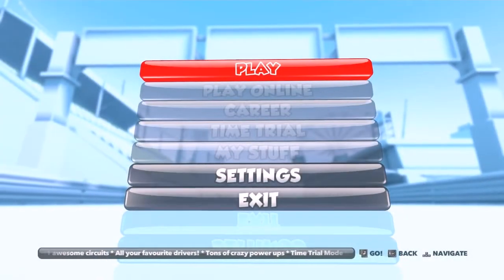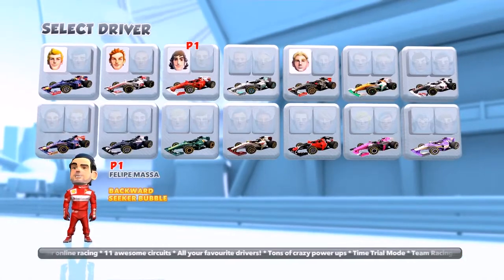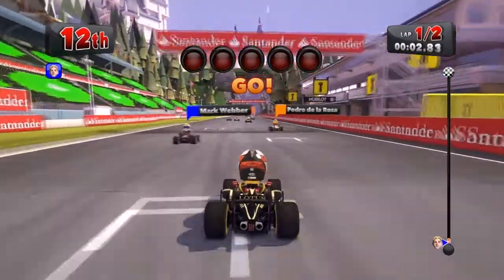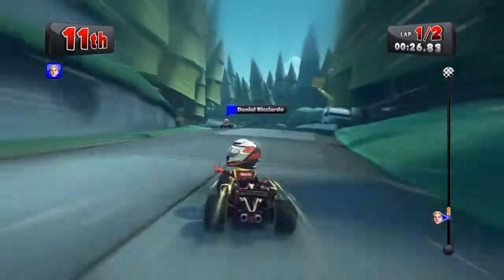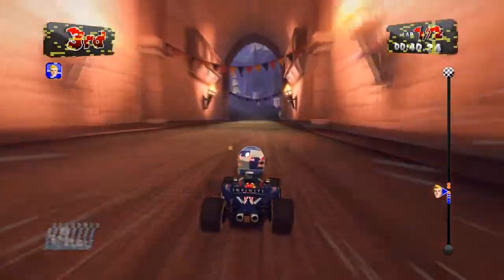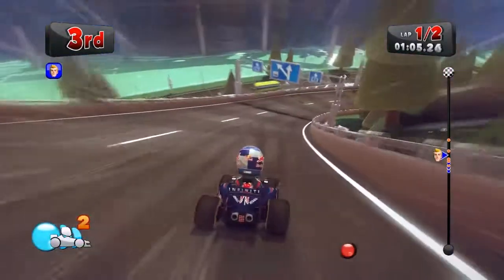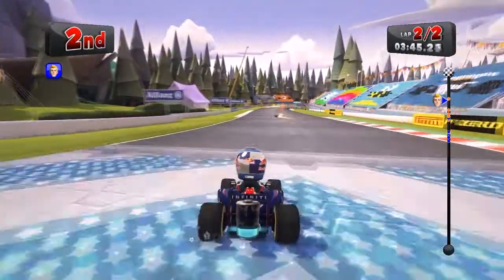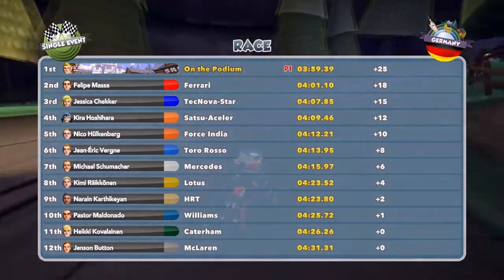First look: F1 Race Stars | Nerd Array